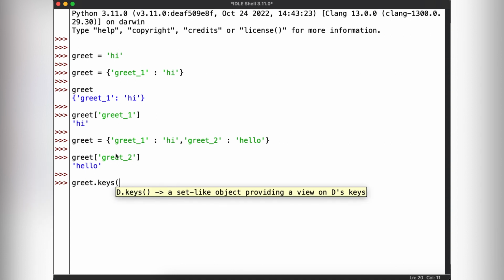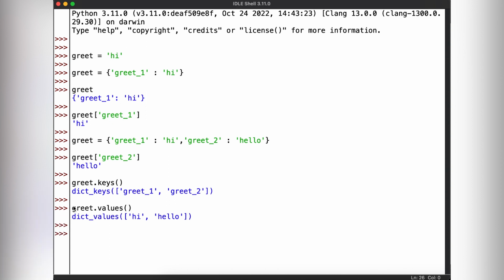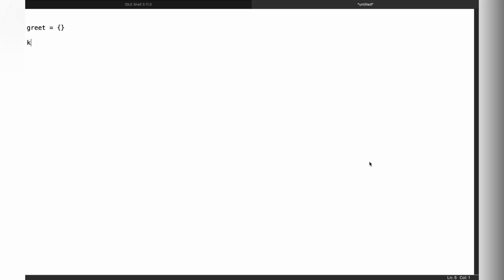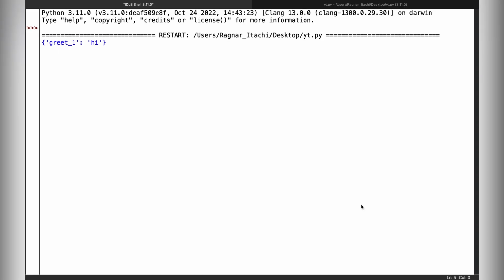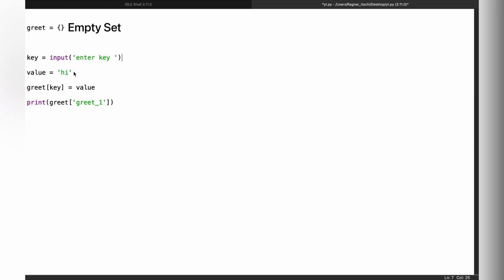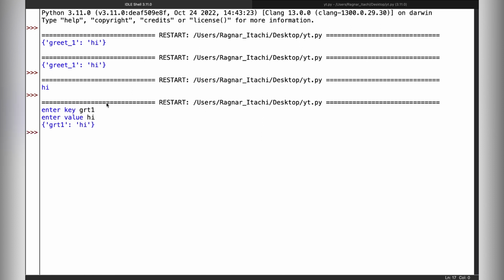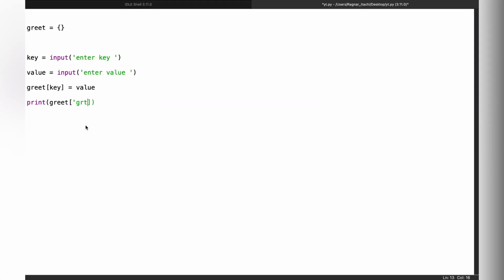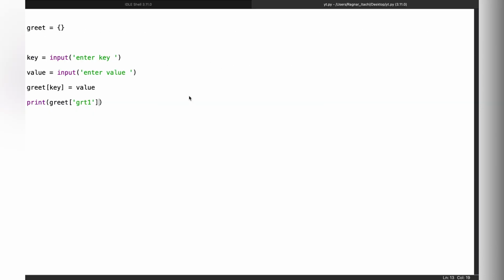13 - Dictionary in python | create dictionary by user input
Have a strong desire to succeed!